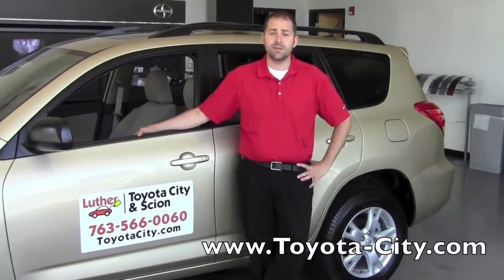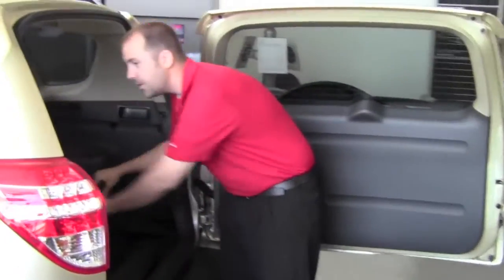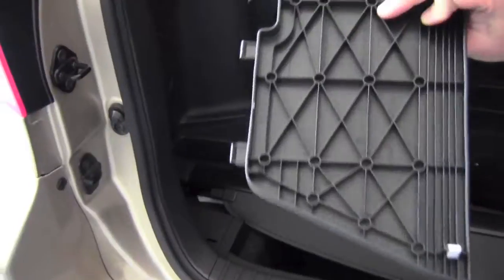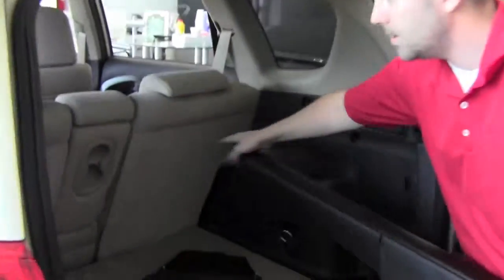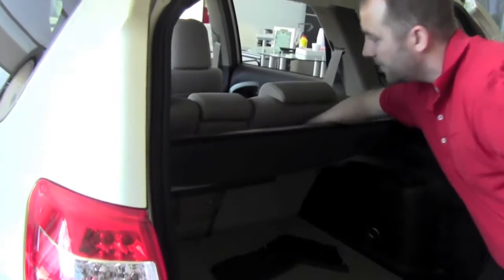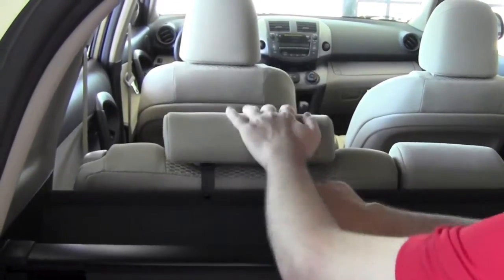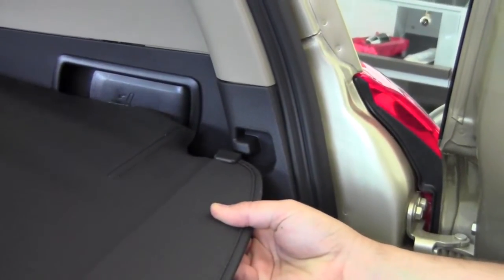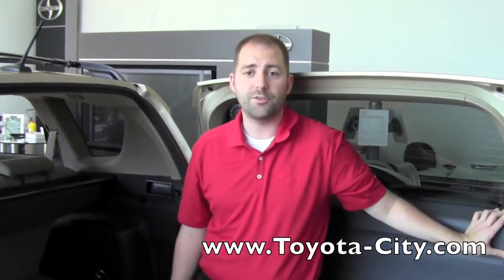2011 | Toyota | RAV4 | Tonneau Cover | How To by Toyota City Minneapolis MN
Learn how to remove and install the tonneau cover in your 2011 Toyota RAV4.Toyota City, Toyota Dealership located in Minneapolis, MN.